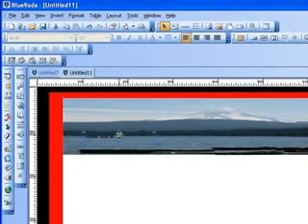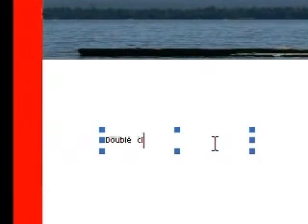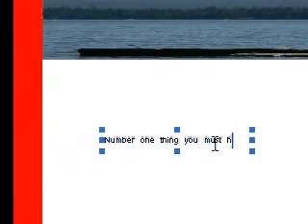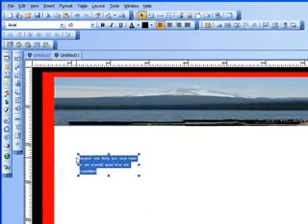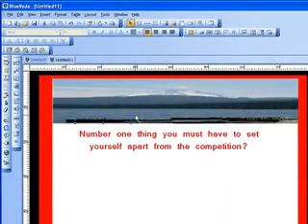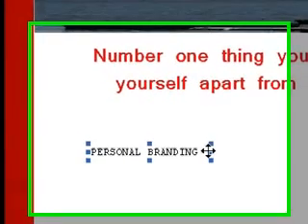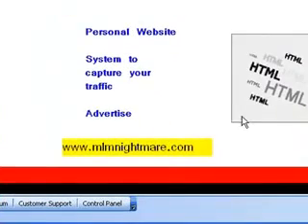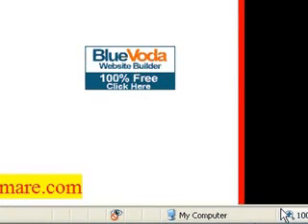How to build a website ( Sell-email.us )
Free SMTP -- Free Mailer -- Free Webmail -- Free SSH -- Free VPN
• Yahoo! Messenger: smtpstore
 This is a short description to create powerful Email-Marketing Campaign -- future trend in digital age. By using these advantages, it's so pretty easy to find customers whose activities stick with emails everyday -- an modern lifestyle.